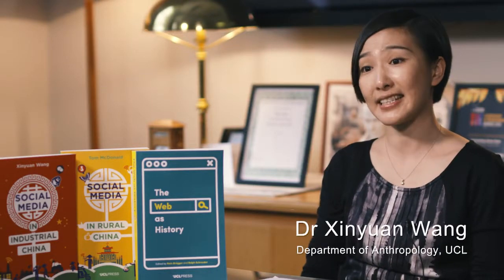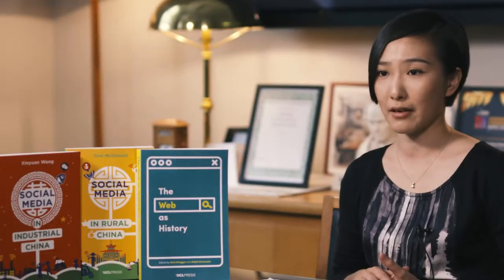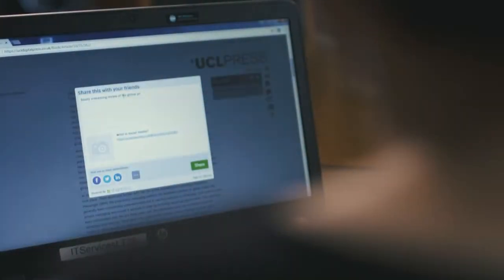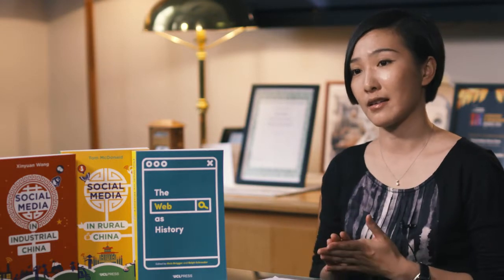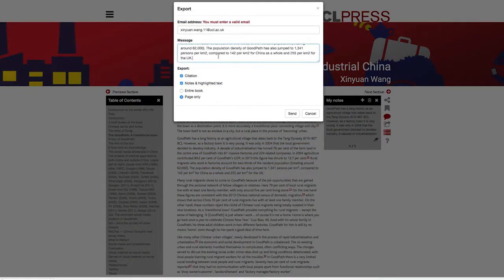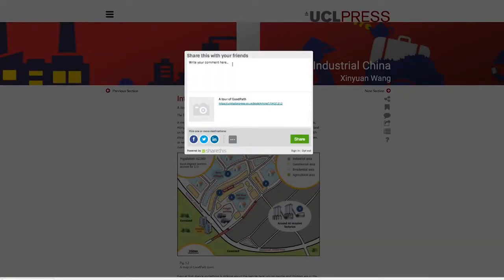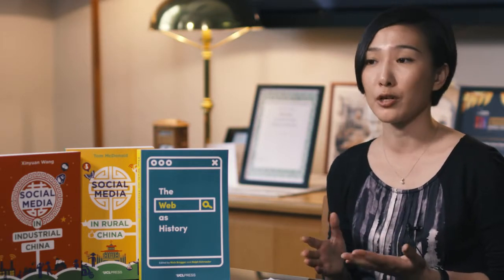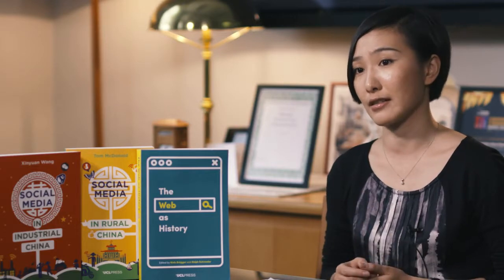Dr Xinyuan Wang talks about UCL Press scholarly monographs online.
Dr Xinyuan Wang (UCL Anthropology) talks about UCL Press scholarly monographs online.